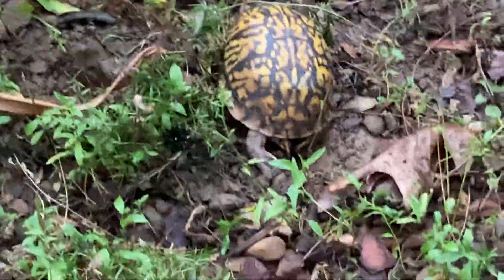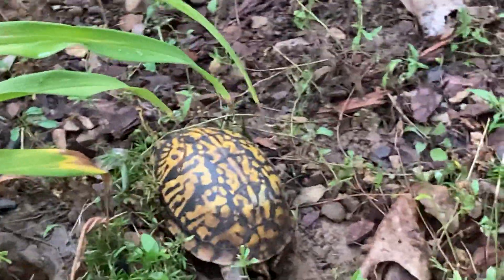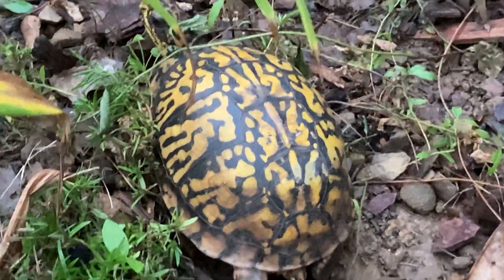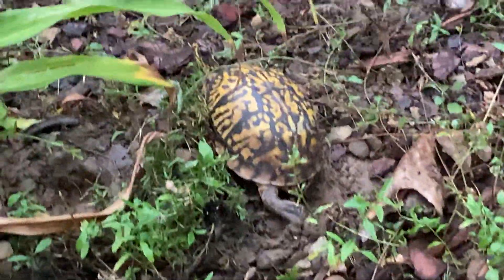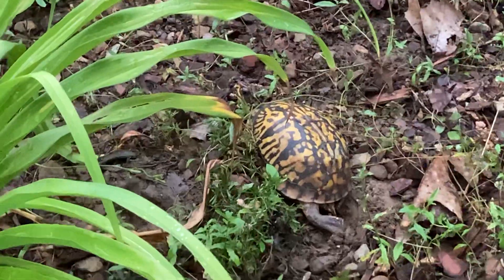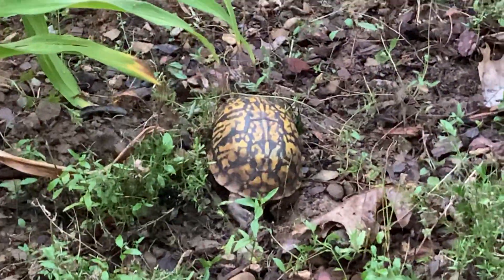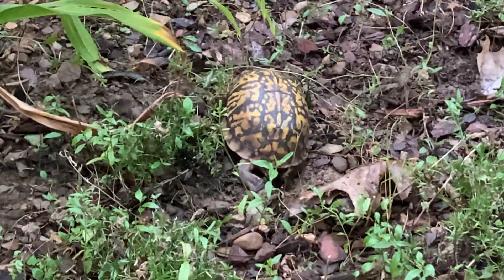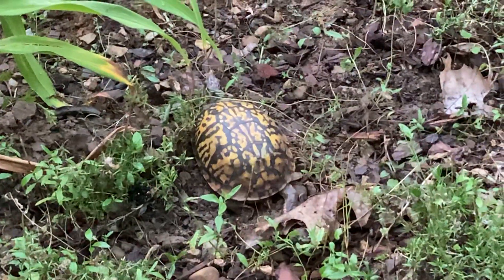How Eastern Box Turtle Lay their Eggs? Watch and see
Interesting how Eastern Box Turtle Lay their eggs. By digging the grounds and cover them.